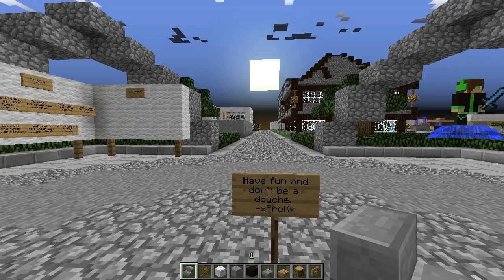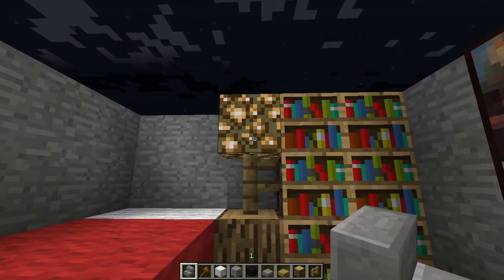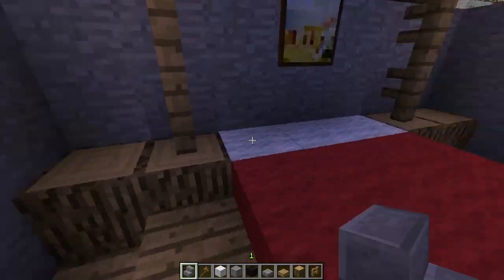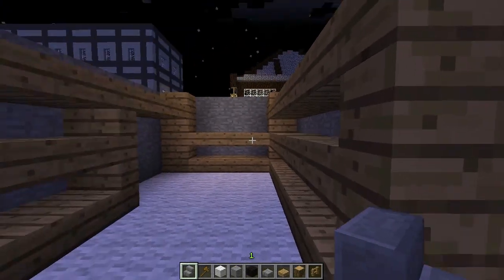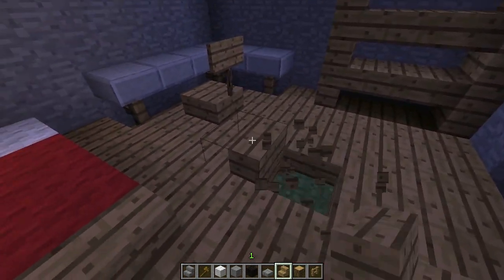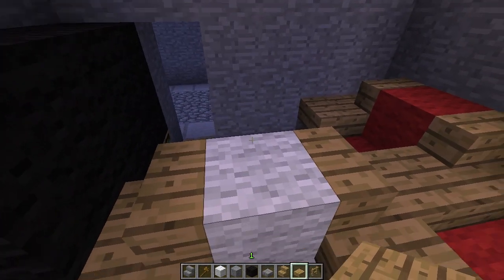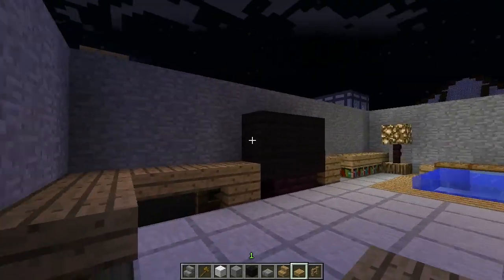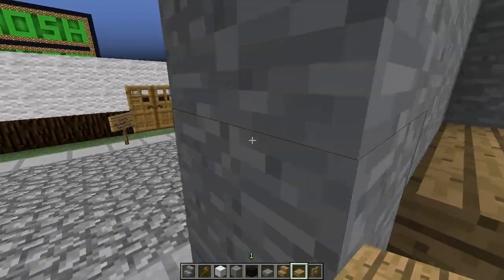Minecraft Furnishings - Bedrooms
I put together a bunch of different style furniture to create a plethora of bedrooms for you to enjoy.